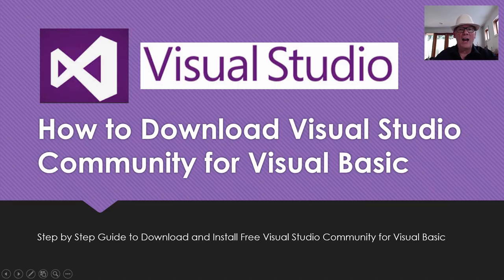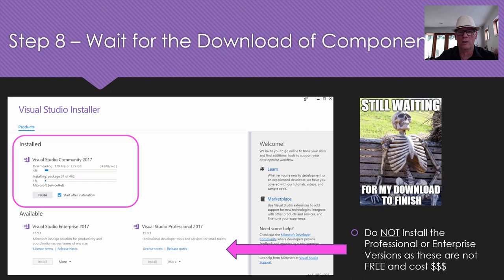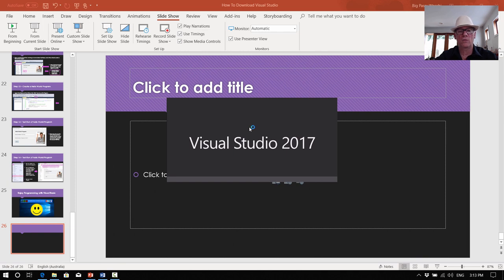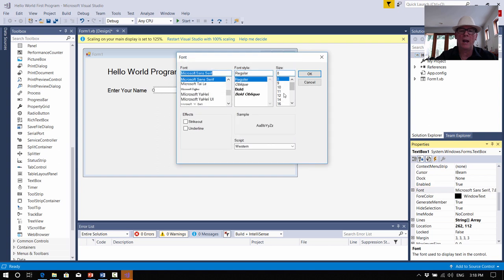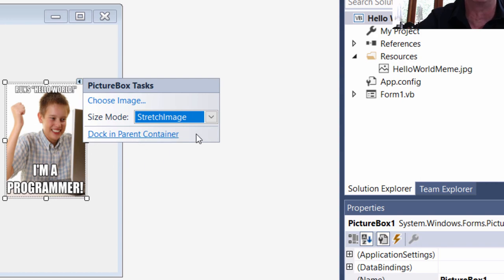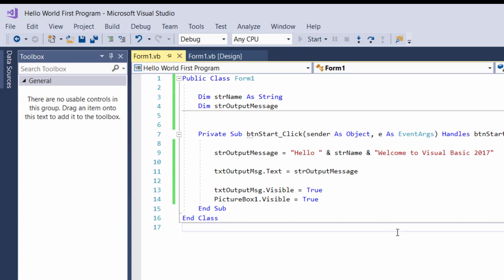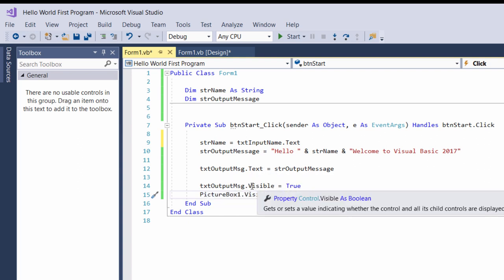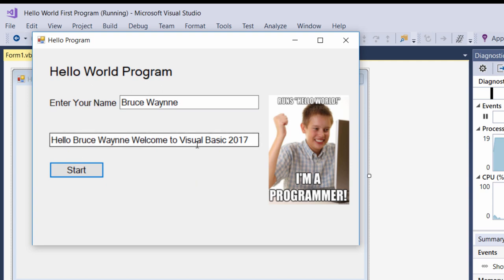How To Download Visual Studio Community and Create a Hello World Program in Visual Basic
In this Lesson we show you how to Download the Free Visual Studio Community software from Microsoft.
We then set up VS 2017 to do Visual Basic, and we show you step by step how to Create a Hello World Program in Visual Basic 2017.

Use the Index Below to skip to various Index points in the video if you need to.

0:00 How To Download Visual Studio 2017
2:24 Choosing the Install Components
6:07 How to Start VS 2017
6:45 Visual Studio Settings and Options
7:41 How to Create a Visual Basic Program
8:59 Overview of Hello World Program
9:32 Step By Step Instructions for the Program
35:09 Outro End Message

Visual Basic is a great beginner's programming language which can be used for developing prototype applications which run program code behind screen forms.

This video will be useful for anyone learning Visual Basic, especially students doing VCE Computing or VCE Software Development high school courses in Australia.

You can download a Free PDF hard copy of this presentation using the following link:

We are planning to make a number of Programming Videos that will be a great course for people to do to learn how to program in Visual Basic and Python.

Click the Like Button if you found this video useful.

Passy